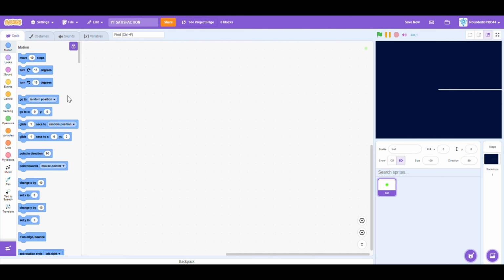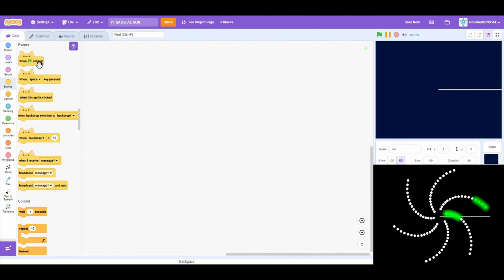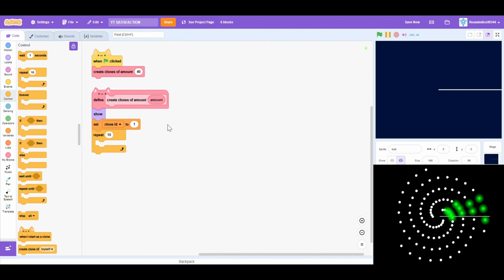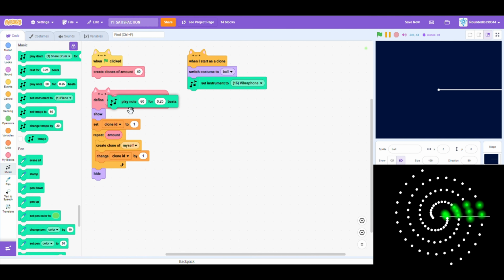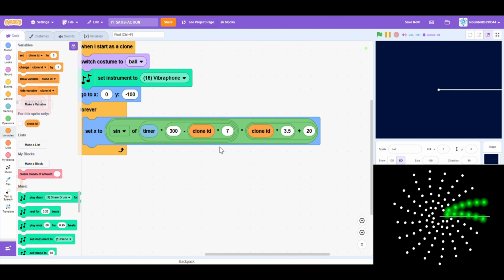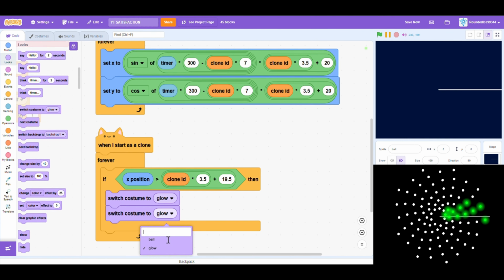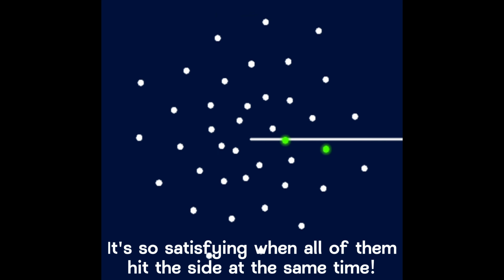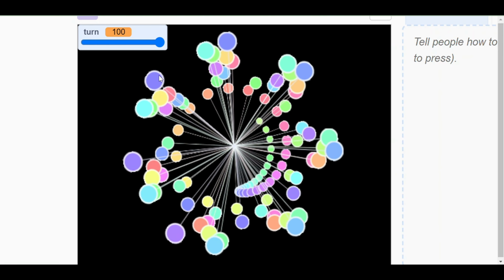You can't look away...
The most mesmerizing thing in all of scratch's animations! A spiral with glockenspiel sounds that spins for over 10 minutes!